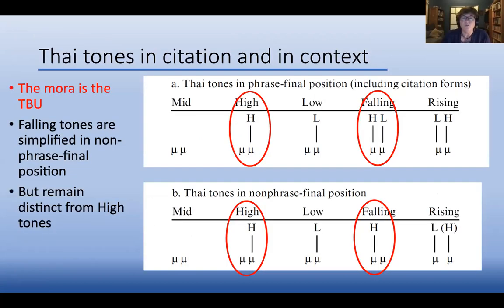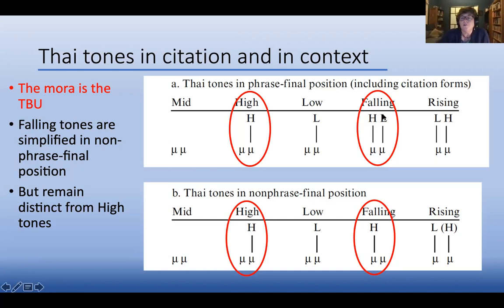[ICU-LINC0059] Elisabeth Zsiga (Georgetown University)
International Christian University Linguistics Colloquium

[Date & Time] 10 am - 12 pm Saturday, June 12, 2021 (JST)

[Speakers]
"Towards an Articulatory Phonology for Tone: Evidence from Igbo Vowel Assimilation"

[ICU-LINC0060] Christopher Green (Syracuse University)
"Theory feeds description feeds theory: a case study of Somali moraic phonology"

This event was supported by Shared Budget of ICU Research Institutes sponsored by the Institute for Educational Research and Service (教育研究所), and the Linguistics Lab at International Christian University.

Hosted by Seunghun J. Lee (International Christian University & University of Venda)
Tomoyuki Yoshida (International Christian University)
Yoko Mizuta (International Christian University)
Assistants: Yukki Baldoria Wu, Miyu Iizuka, Michinori Suzuki